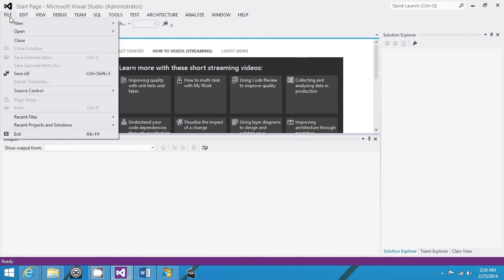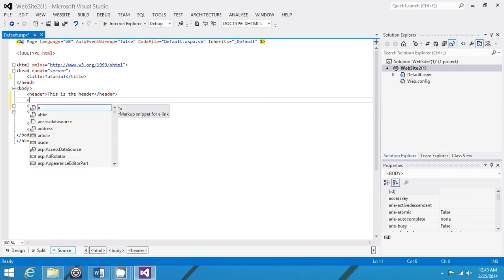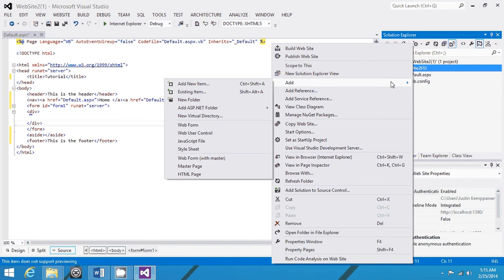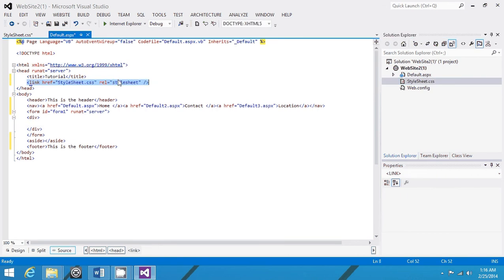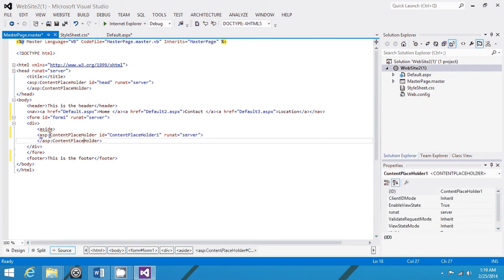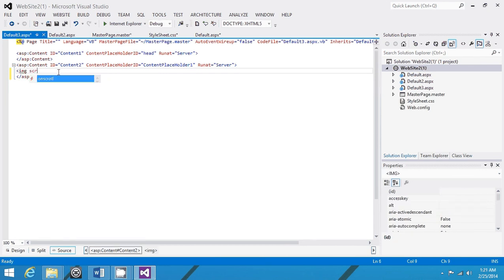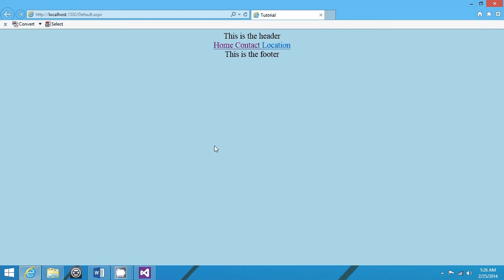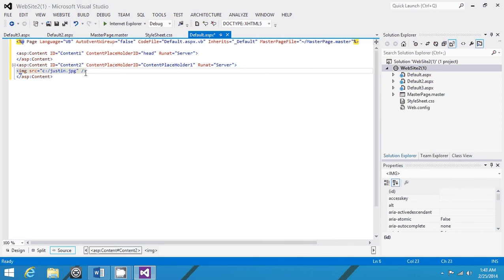HTML II Project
This video tutorial explains how to use HTML5 in Visual Studio using ASP.net.